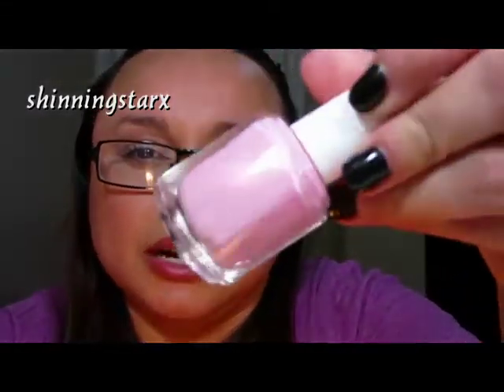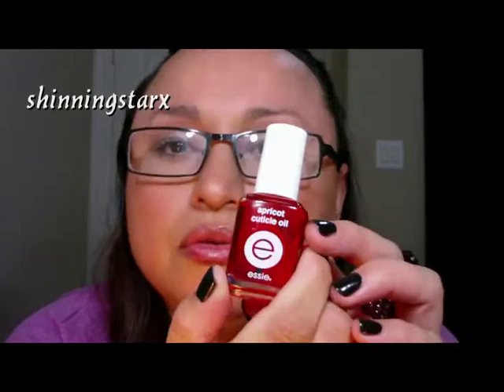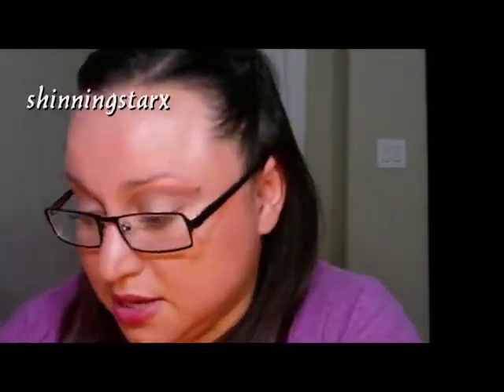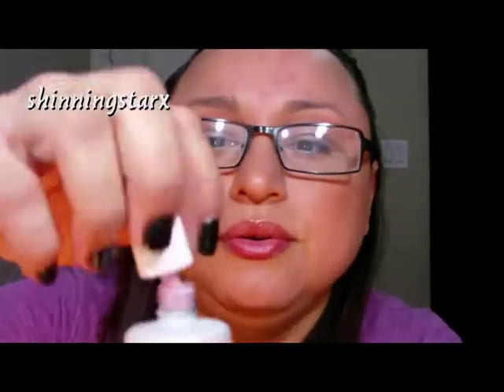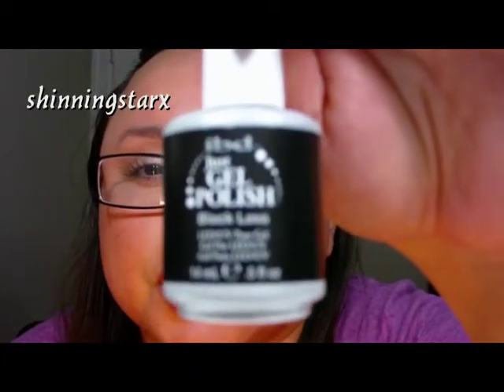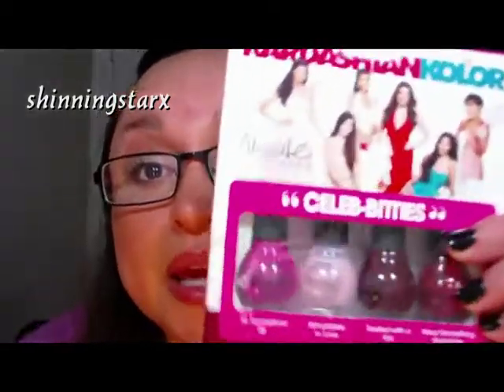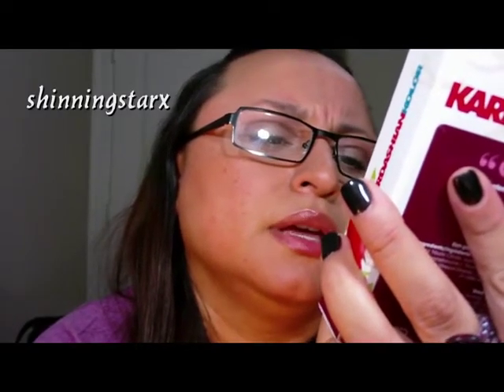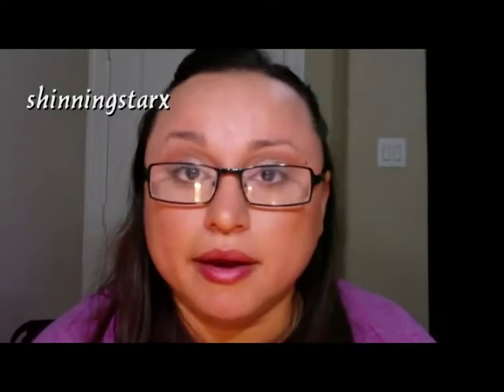Nail Polish Haul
I'm finally getting a chance to show you the nail goodies I got fairly recently. If you have any questions please let me know I will answer as best I can.

TTYL,

Xiomara